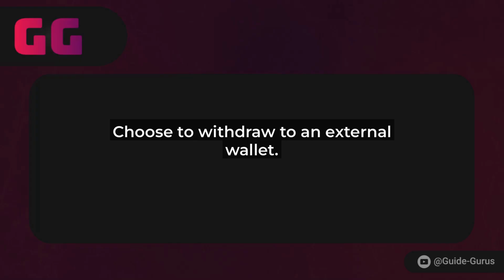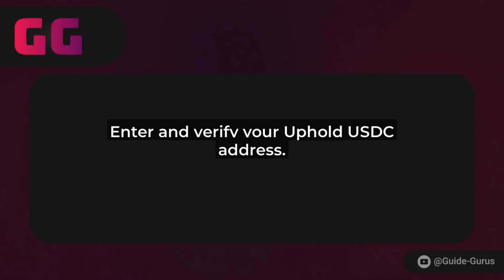How To Withdraw USDC From Gemini To Uphold 2025